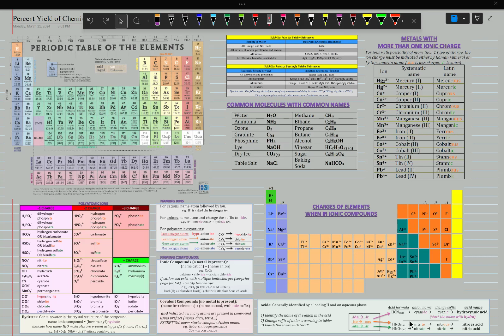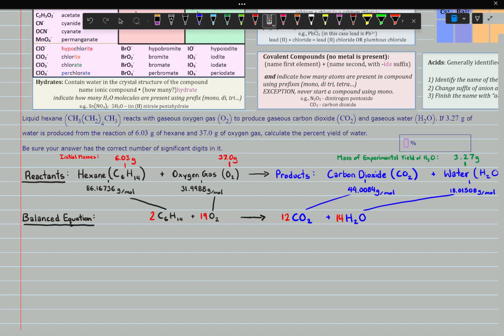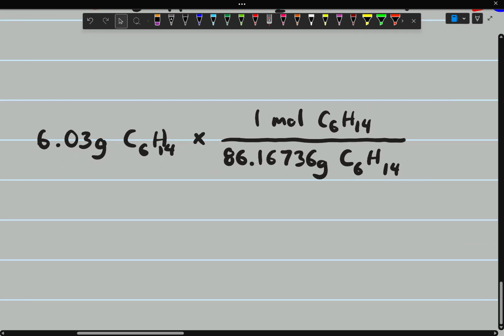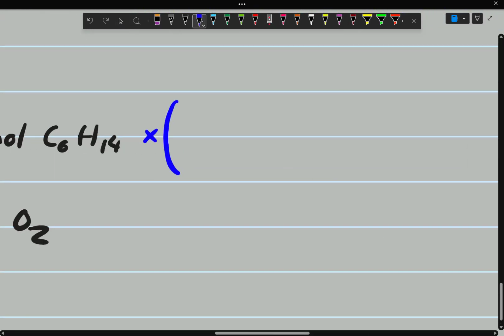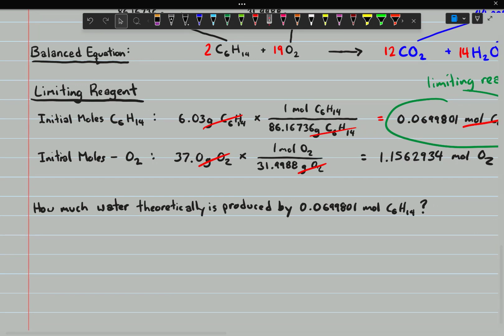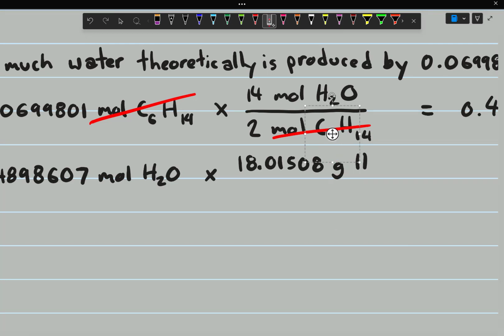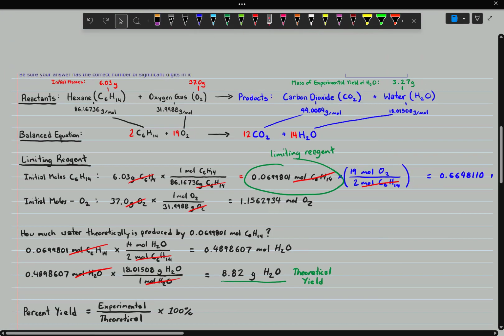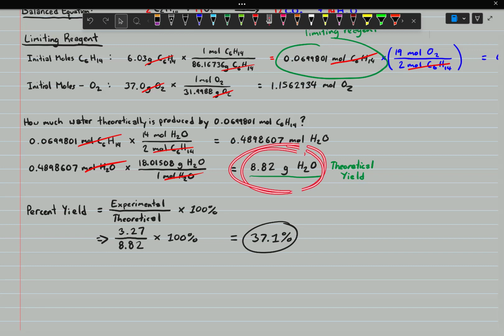ALEKS - Percent Yield of Chemical Reactions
How to use Experimental Yield with Theoretical Yield to find Percent Yield!